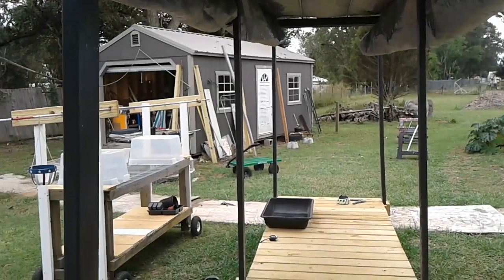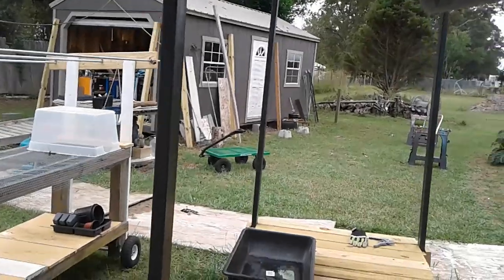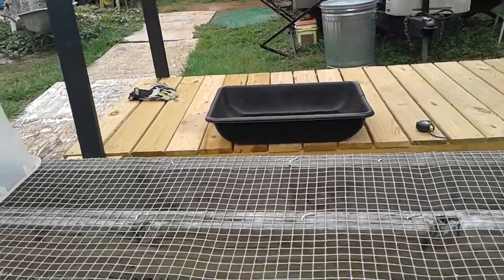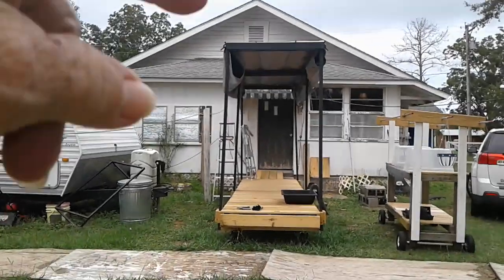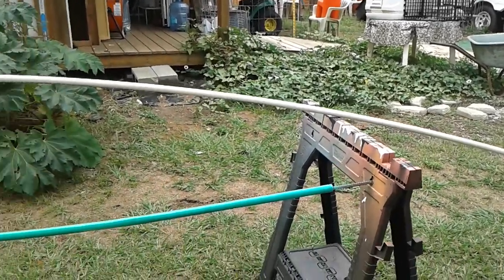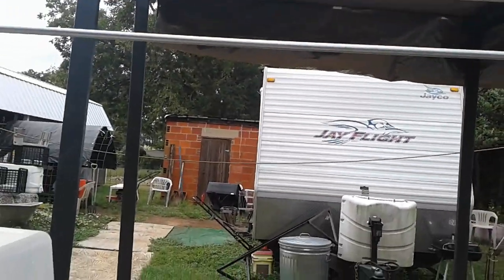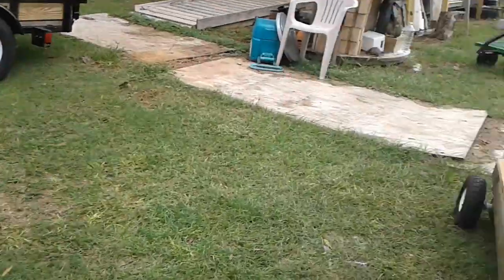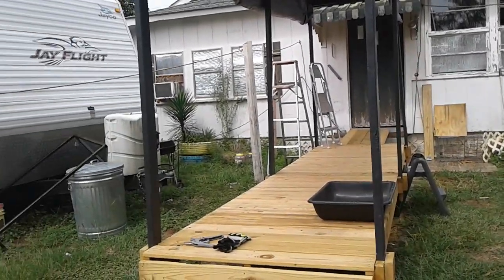Homestead Updates Wednesday diy 9-27-23